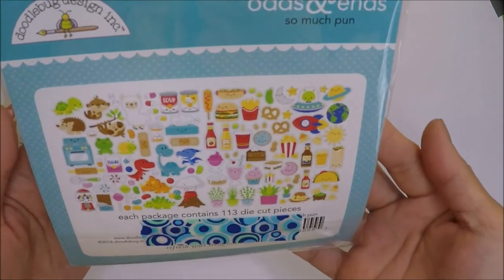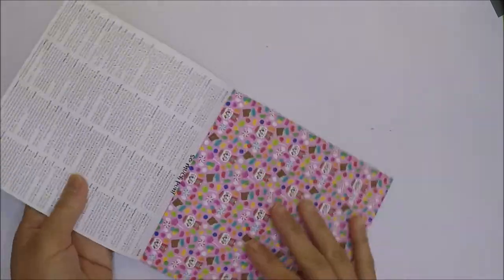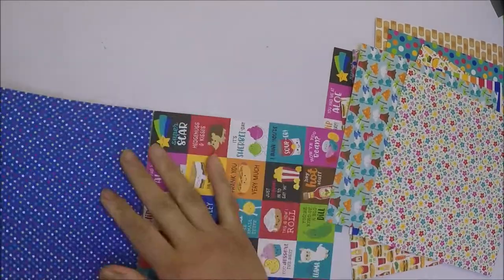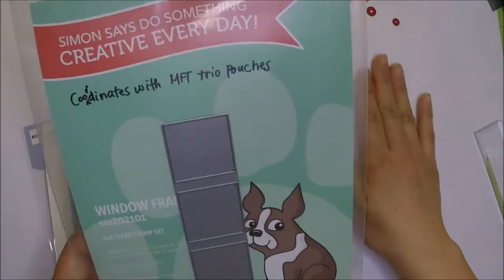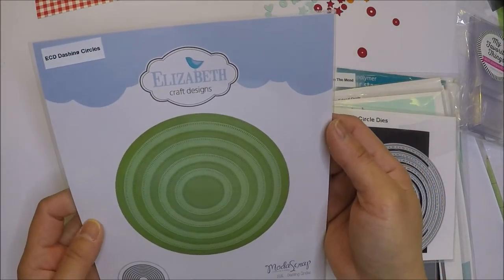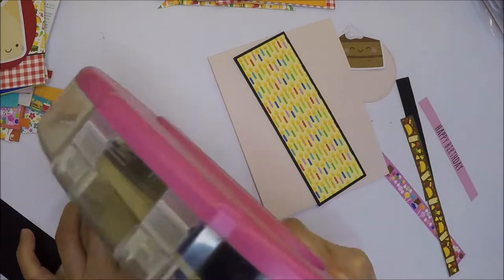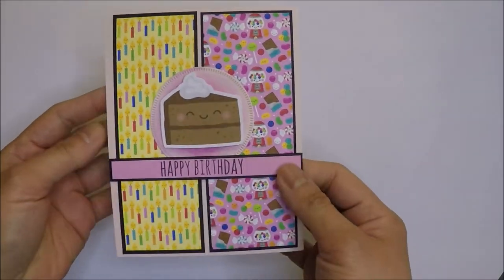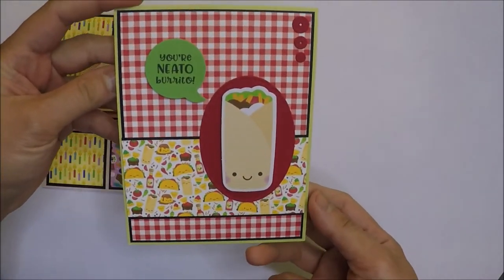10 Cards 1 Doodlebug Collection | Collaboration With Helen & Cherryl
Hi Friends, Today I have 10 cards 1 Doodlebug collection for you. This is a collaboration with my crafty friends Helen And Cherryl. Please be sure to check out their channels and see what Doodlebug collection they use to create their cards. :D

Products Used:

Doodlebug Design - So Much Pun 6 x 6 Paper Pad

Lawn Fawn Clear Stamps - On The Mend Stamp Set

Spellbinders Nestabilities Fancy Edged Ovals

Neat & Tangled Classic Tag 2 Die Set

Stitched Circle Die Set

Elizabeth Craft Designs Dashing Circles

Scotch ATG Gun

Art Glitter Glue Designer Dries Clear Adhesive

2 Rolls Double Sided Foam Tape White PE Foam Tape Sponge Soft Mounting Adhesive Tape (1/2 inch by 50 Feet)

Fiskars 5-Inch Non-Stick Blade Coated Scissor

40 Pack of Sponge Daubers for Stamping with Storage Box Case

Tim Holtz Distress Ink Pad, Picked Raspberry

Tonic Studios Tim Holtz Comfort Trimmer 8.5"

Tim Holtz Distress Ink Pad, Peacock Feathers

Craft Ink Blending Brushes 5 Colors

Products I Used For Filming:

--GoPro Hero 5--
--Desk Clamp To Hold The Camera--
--Memory Card--
--Multi Card Reader--
--Canon EOS Rebel T5--